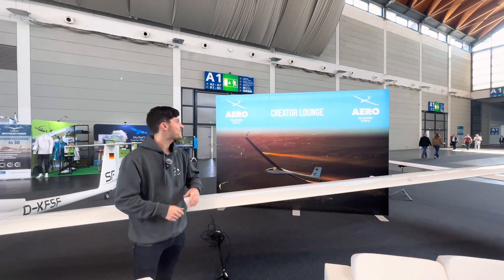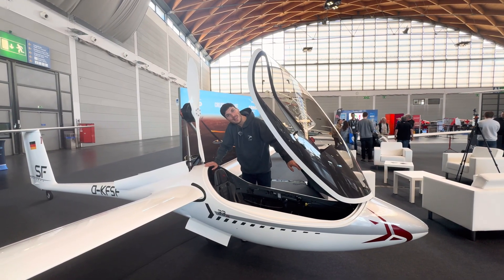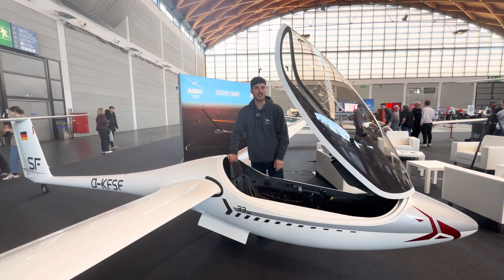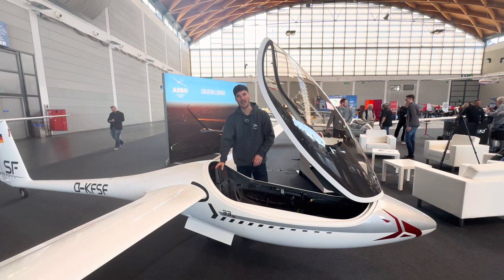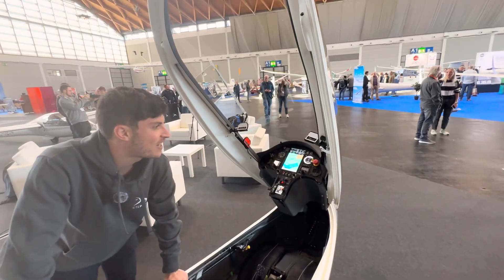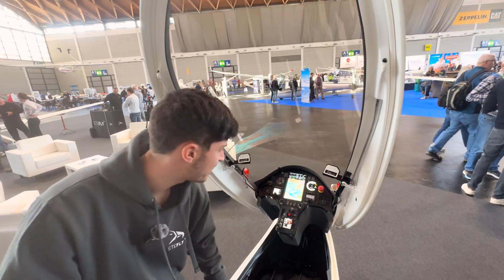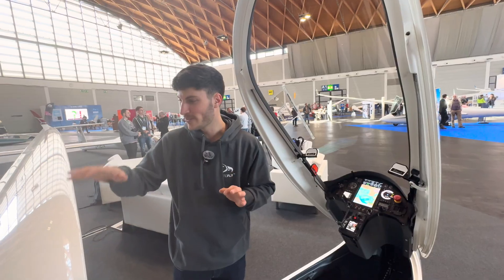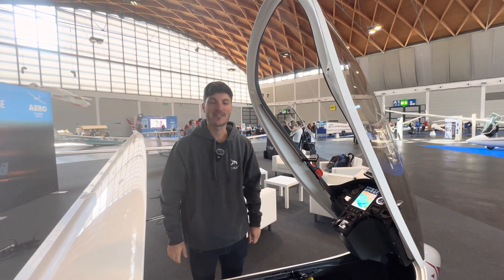Stefan Langer Glider World Champion with his electric powered plane! Aero 2025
Stefan Langer  two times world champion is presenting his  Alexander Schleicher AS33 Me glider at AERO.

Stefan Langer, a German glider pilot, achieved a historic milestone in 2024 by winning the 18-meter class at the 38th FAI World Gliding Championships held in Uvalde, Texas. Flying the AS 33 Me, an electric self-launching glider, he secured first place with 95.8% of the maximum possible points, marking the best performance among all world champions that year .

What Is the AS Me Glider?

The AS Me series from Alexander Schleicher refers to the company’s self-launching electric gliders, designated by the suffix “Me” (from Motor elektrisch in German). These high-performance sailplanes integrate an electric motor that allows for independent takeoff—no towplane or winch needed.

Key Models:

 • AS 34 Me – The first certified 18-meter class electric self-launching glider in the world.

 • AS 33 Me – A high-performance competition sailplane in the 18m class, also available with electric self-launching capability.

AS 34 Me – Key Specs

 • Wingspan: 15 or 18 meters (interchangeable wing tips)

 • Motor: EMRAX electric motor (~35 kW)

 • Battery: Integrated in wings
 • Takeoff performance: Climb over 2,200 m on a single charge

 • Range: Approx. 120–125 km in powered cruise (ideal for self-retrieve or fallback)

 • First flight: 2020
 • Certification: EASA certified

AS 33 Me – Key Specs
 • Wingspan: 15/18 meters
 • Design purpose: 18m-class competition sailplane with electric self-launch
 • Powertrain: Same as AS 34 Me
 • Glide ratio (L/D): 50
 • Certification: EASA-certified electric variant of the award-winning AS 33 (source)

Why Pilots Love the AS Me Series
 • Full independence – Launch anytime, anywhere without waiting for a tow
 • Whisper-quiet operation – Low noise and no emissions

 • Eco-friendly – No fuel needed, and no engine maintenance

 • Lightweight system – Keeps soaring performance high

 • Safety – Reliable electric redundancy, retractable power unit, low thermal signature